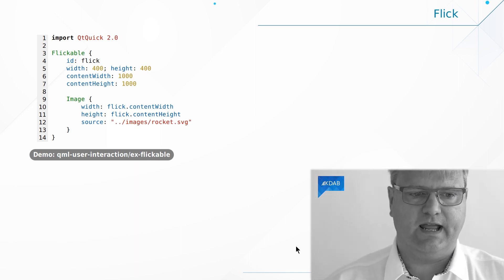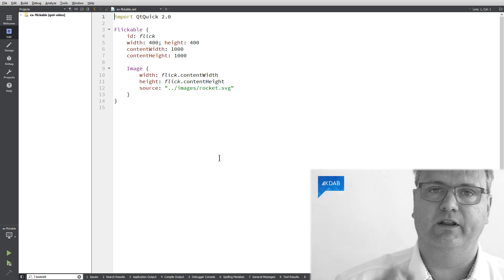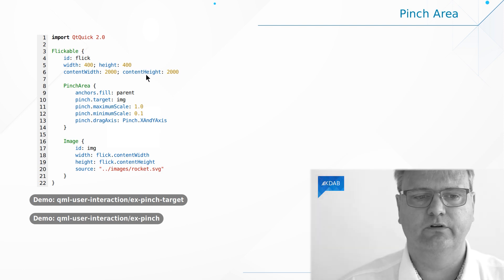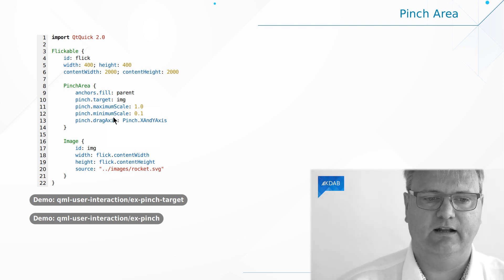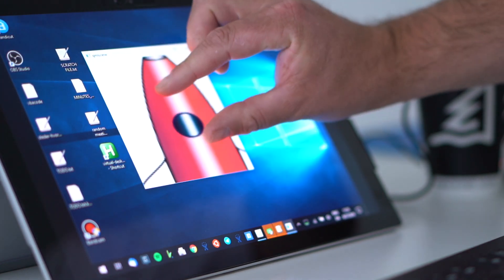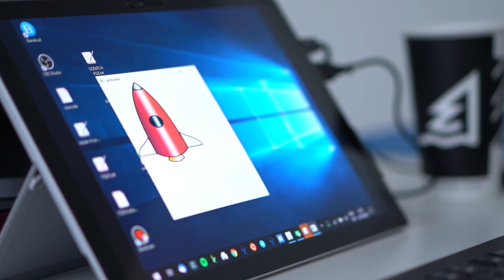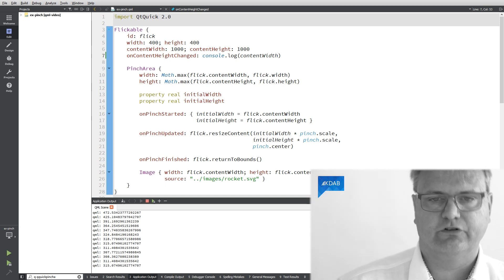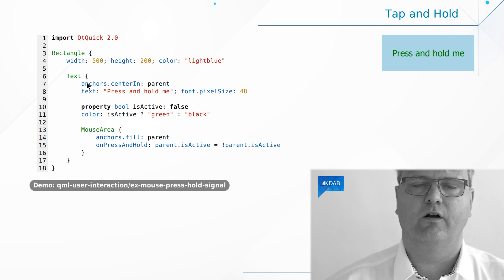Introduction to Qt / QML (Part 14) - Gestures Support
Touch input is usually associated with gestures. Apart from tapping on a display, which could be just the analogous of a mouse click, modern touch interfaces are expected to recognize a number of other patterns: a "flick" motion, for instance, when scrolling; or a pinch, when zooming using two fingers.

This video explains the basics of gesture handling in Qt Quick using the builtin elements. We will see how easy it is to create touch interfaces by simply composing these elements together with the ones that we already know by now (images, rectangles, text and so on).

We will discuss the swipe gesture (navigating one page at a time) in an upcoming video If you're really eager to know everything about it, check out the SwipeView element coming from Qt Quick Controls 2 or simply use a ListView set to snap one item at a time